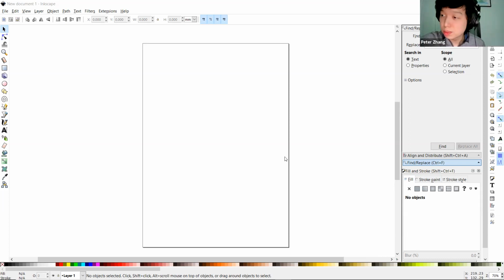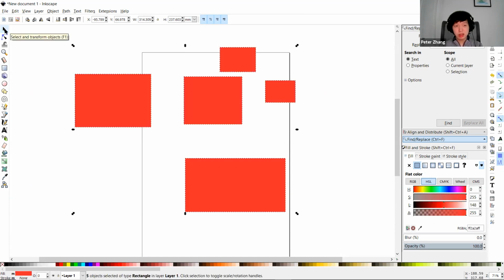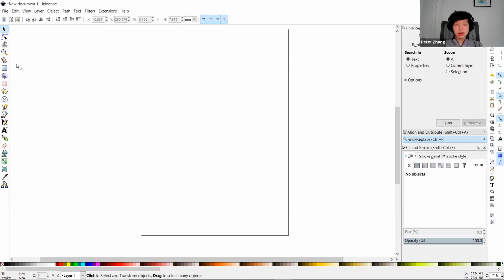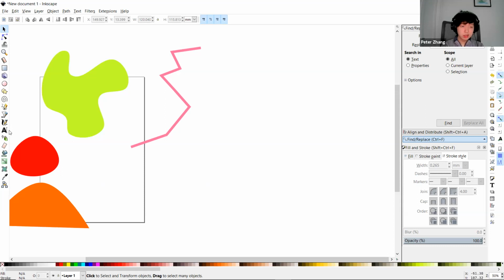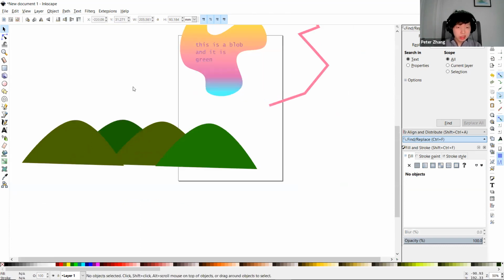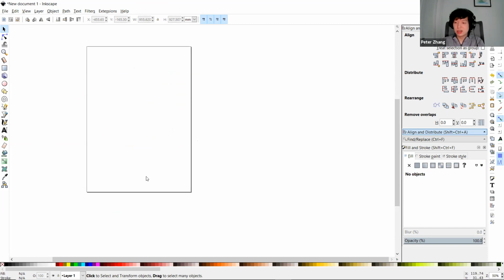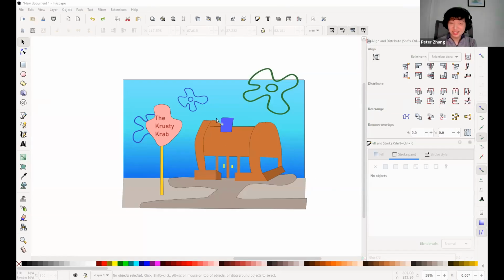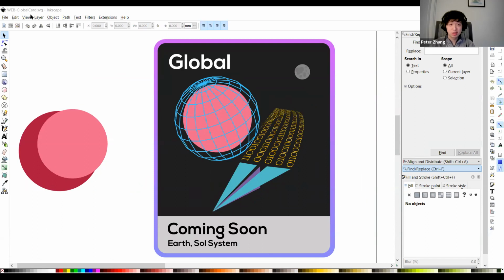Graphic Desgin Workshop Activity | XdHacks Consultants Case Competition Workshop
This is the latter half of XdHacks Mini’s workshop on how to utilize practical graphic design during their 2021 XdHacks Consultants event (first half

XdHacks Consultants blended the classic business case competition and hackathon to bring participants an opportunity to show their skills in an interdiscplinary fashion, taking place from March 20th-21st.